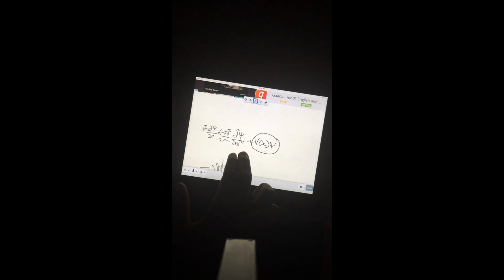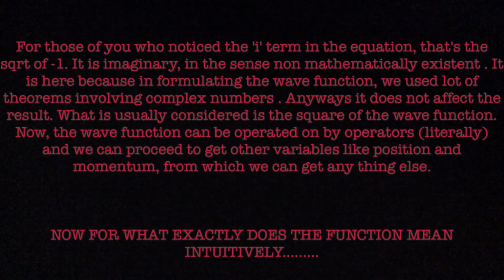A Very very very very basic passage into quantum mechanics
A very basic intro only. There is a ton more to be learnt.